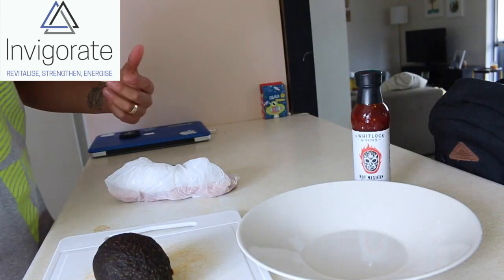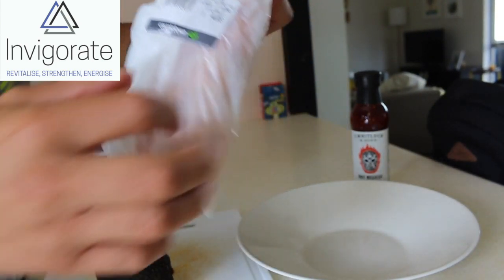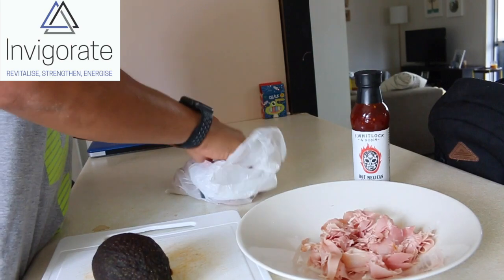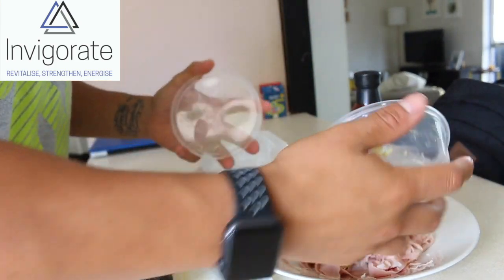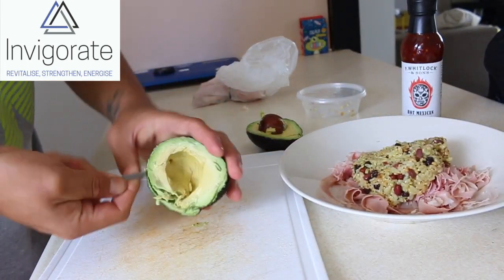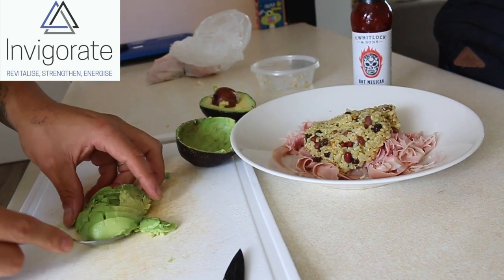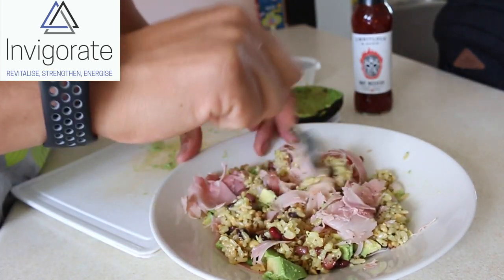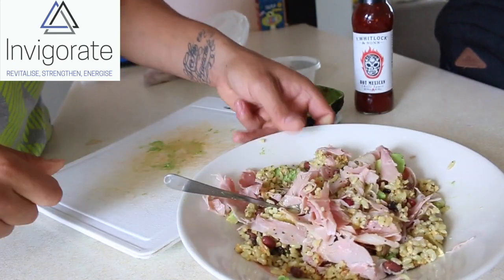Invigorate Auckland's Breakfast in 5 - Avocado, Rice and Ham Smash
Here is a quick and easy breakfast, takes less than 5 minutes to make and can be bought at the supermarket.

Fat loss starts with nutrition,